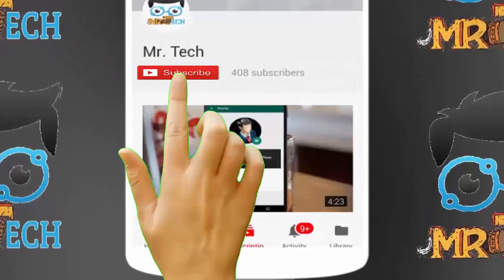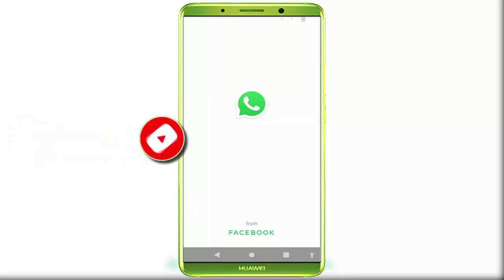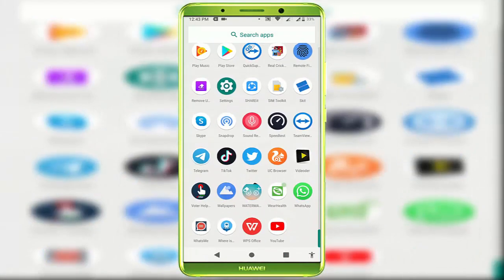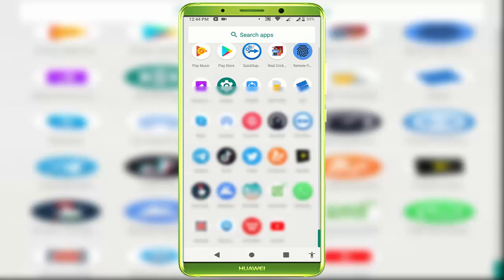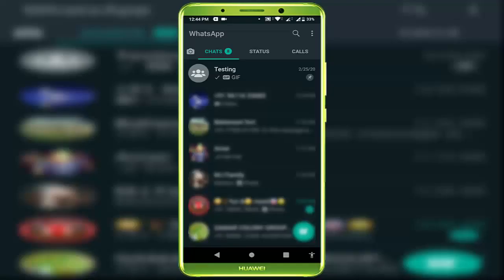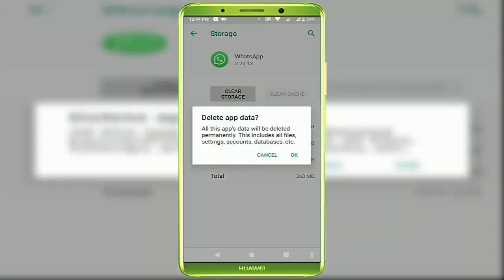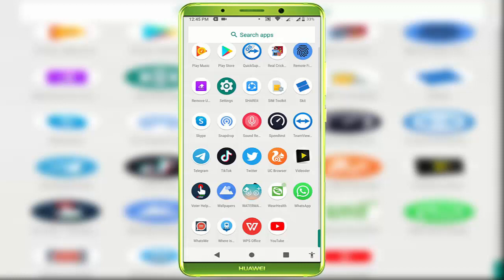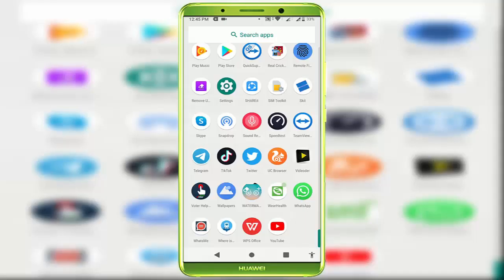Fix Whatsapp Was Stuck on Logo on Android Device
Fix Whatsapp Was Stuck on Logo on Android Device 2020
How to Fix Whatsapp Was Stuck on Logo on Android Smart Phone
How to Solved Whatsapp Was Hang on its Logo
Android Whatsapp Hanging Issue Solved
Whatsapp Stuck on Logo